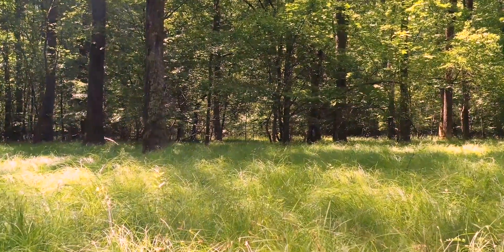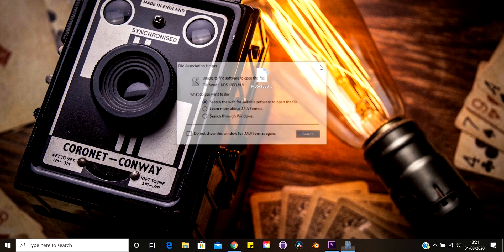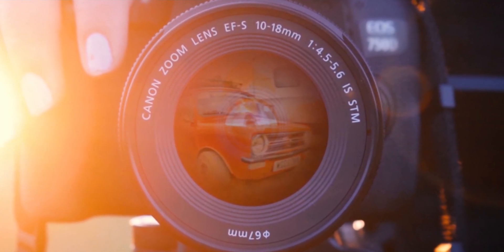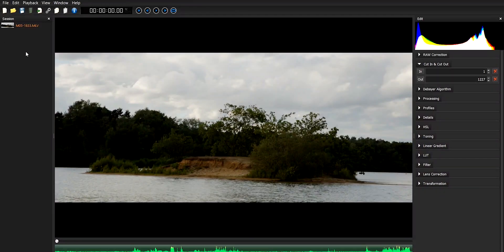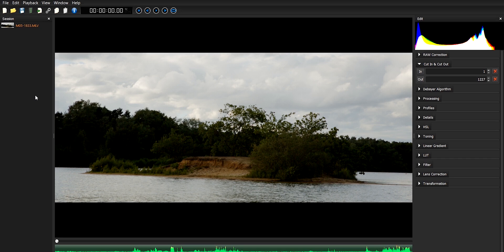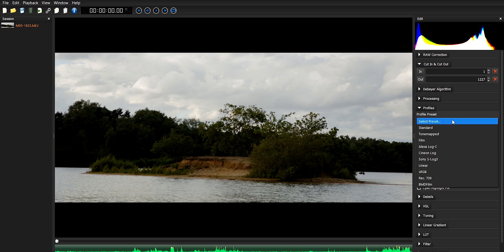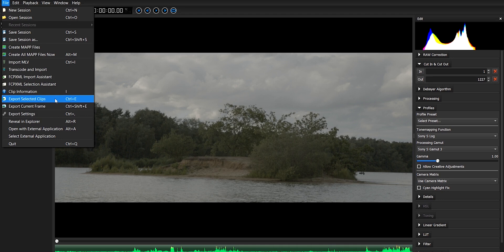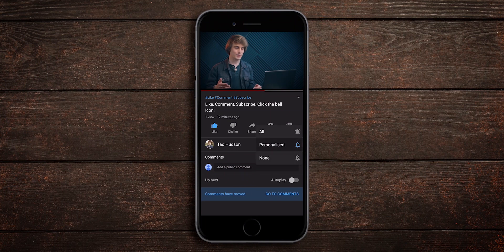How to edit Magic Lantern RAW Files (Easy)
In this video I explain how to easily edit Magic Lantern RAW files. Otherwise known as MLV files.